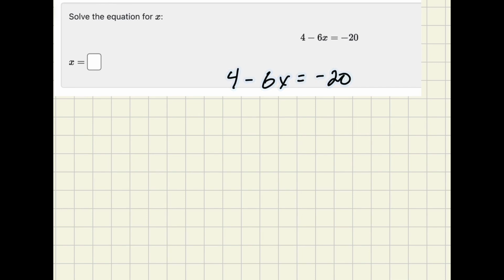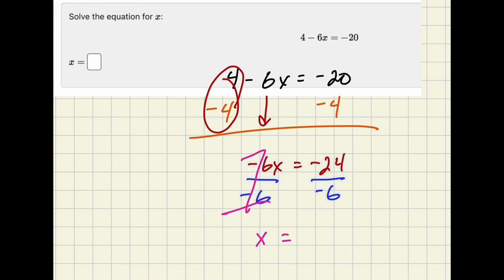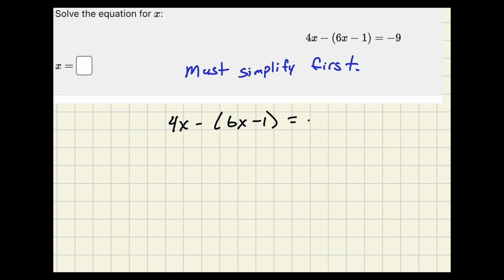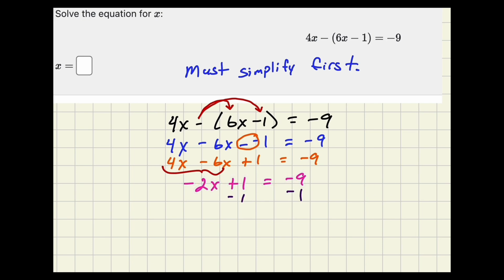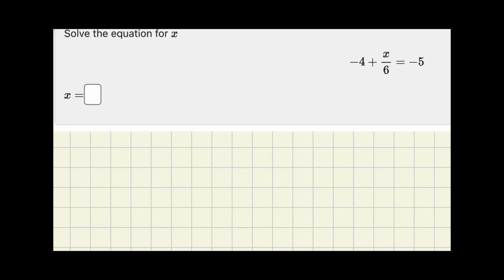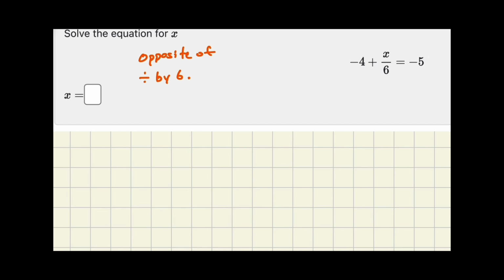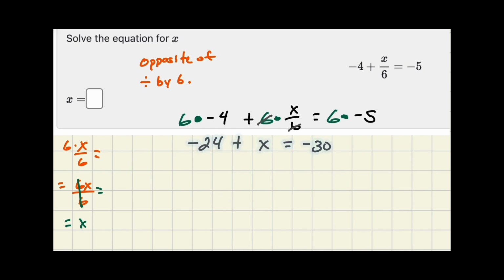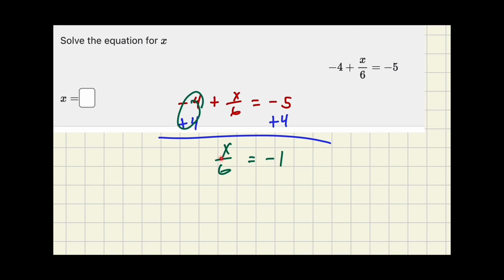Two-Step Equations SOLVED in Seconds ⏱️😎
✍️ In this video, we solve THREE two-step equations step by step — including one with fractions!
We’ll break each problem down clearly so you can follow along and build your confidence solving equations like a pro.
👉 Problems Solved:
1️⃣
4−6x=-20
2️⃣
4x−(6x−1)=-9
3️⃣
-4+x/6 =-5
 =−5 — solved using two different methods:
Fraction elimination (multiply through by 6) ✨
Adding 4 first, then multiplying by 6 💪
📚 What You’ll Learn:
How to isolate variables step by step
How to handle negative signs carefully
Two efficient methods for solving equations with fractions
Perfect for Algebra students who want quick, clear explanations that actually make sense.